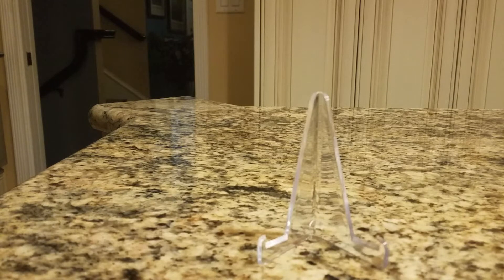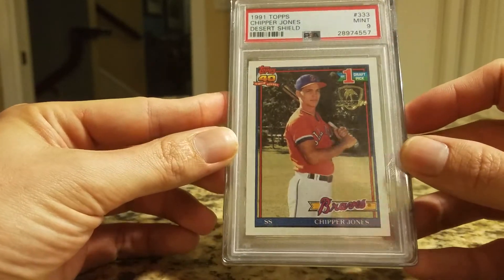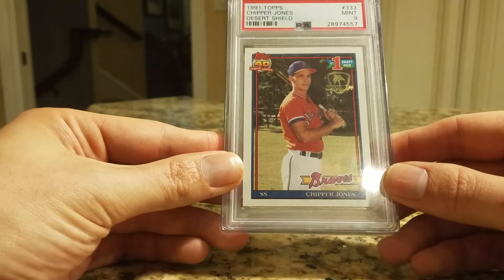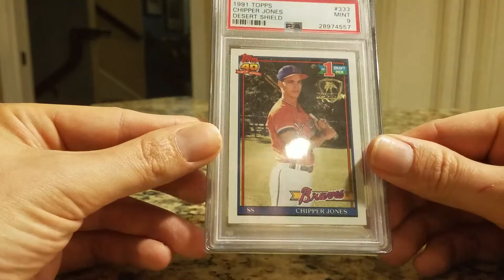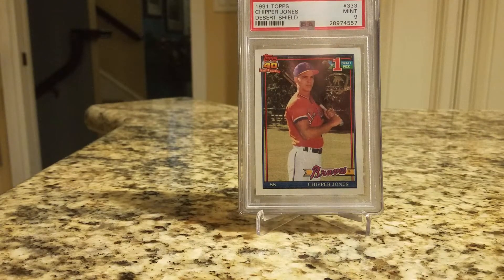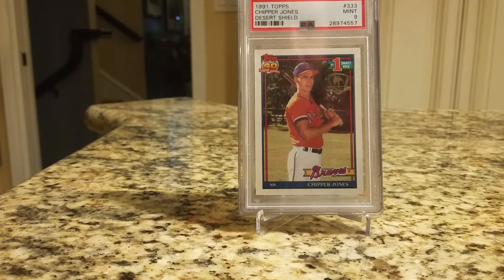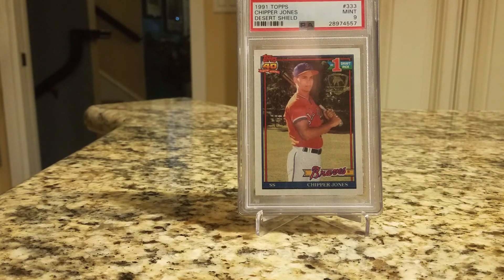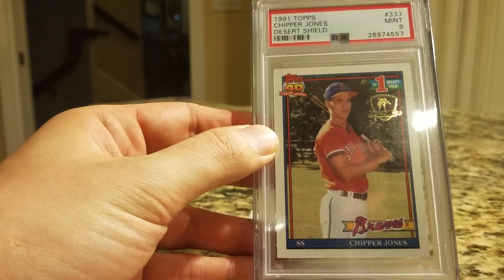1991 Topps Desert Shield Chipper Jones PSA 9 Mint